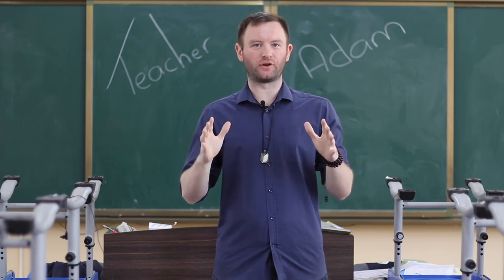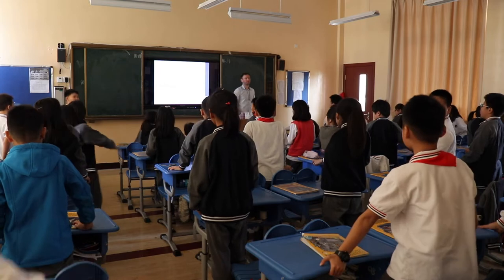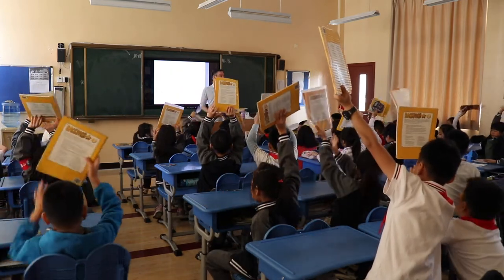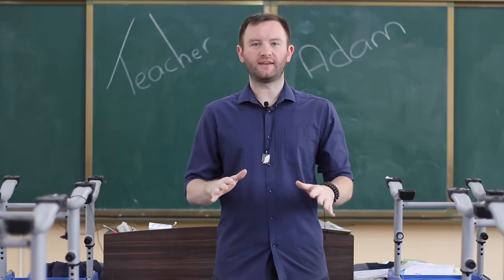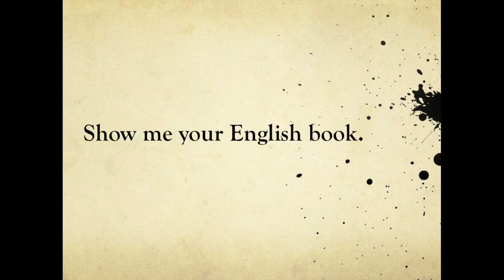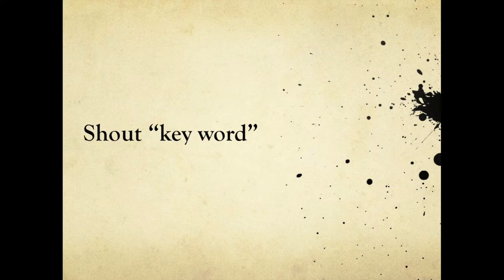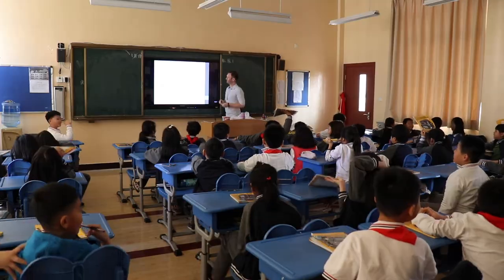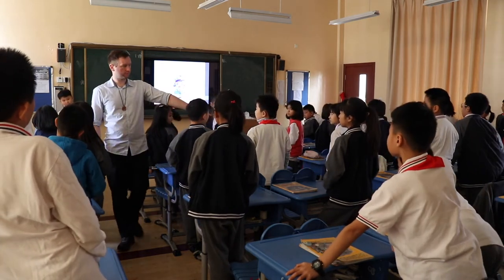ESL | The BEST drill game for your students.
Drill Game: Repeat after me game. This is my favourite ESL game, it keeps the students focused, engaged, eager to play, and easy to control. (Classroom management)

Check out the video for how to play the game, as it's always best to show the students how to play instead of telling them :)

It's an easy game to play with the students when they have some reading ability.

Do you like this game?? Have any games that I can play??